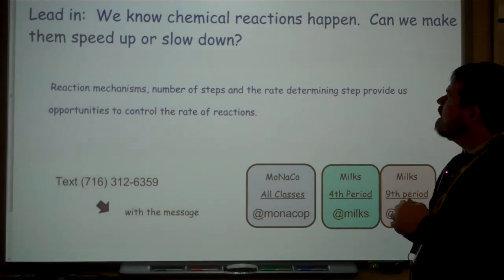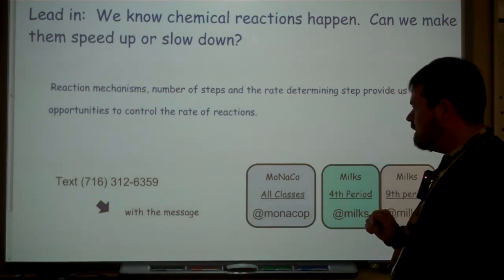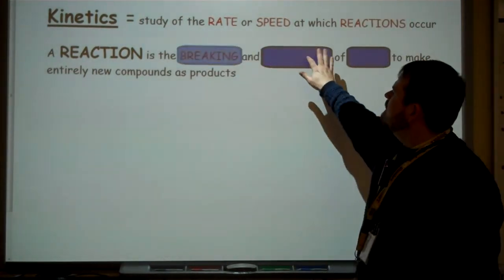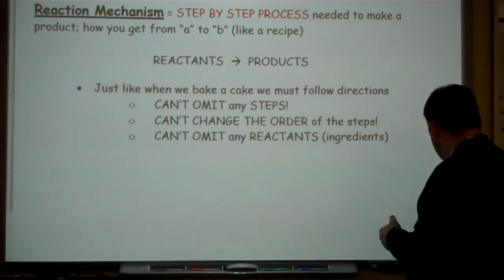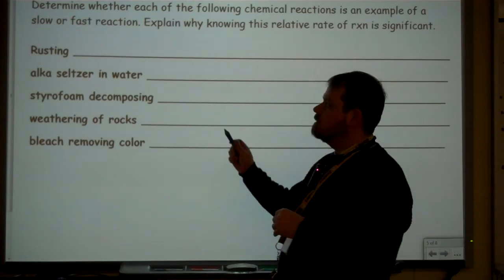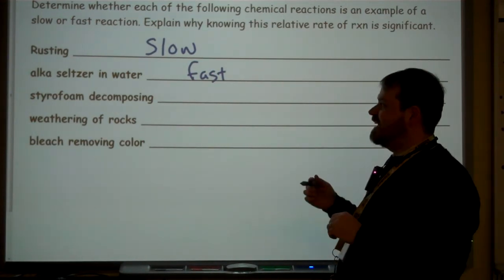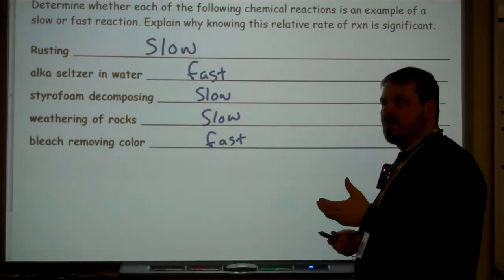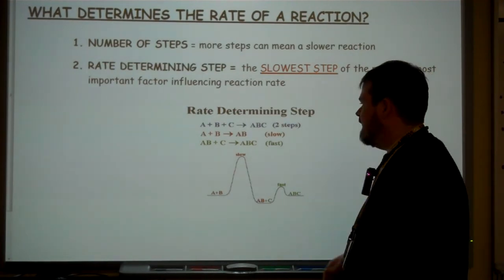Milks Kinetics 01 Reaction Mechanisms